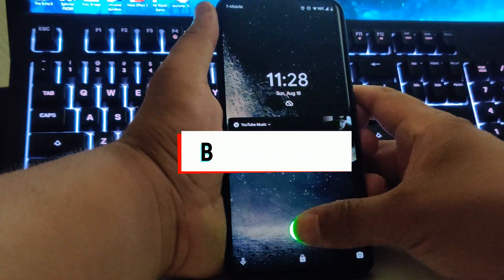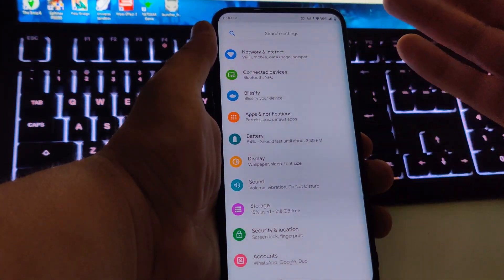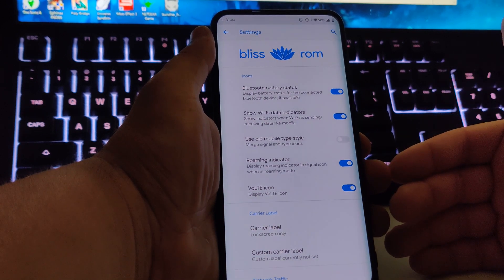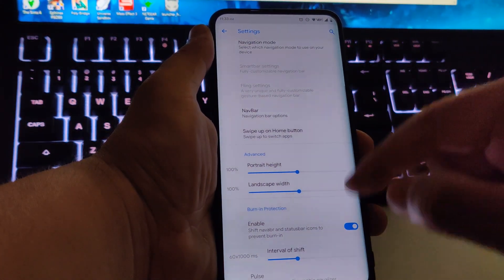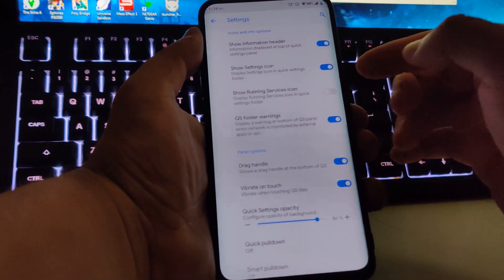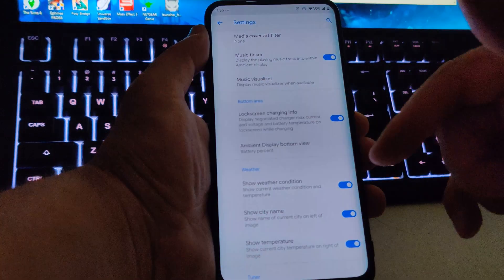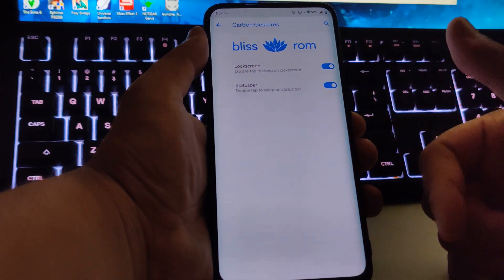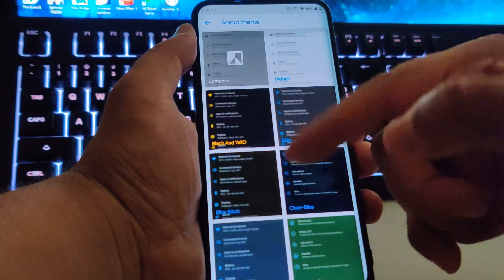Bliss Roms [One Plus 7 Pro]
Bliss Roms.? Check out the Video, I was surprised by all the features this rom has but is not all great... Ill talk about some of the issues i had.

Magisk 19.4 - press "View Raw" to download it should say "app-release.apk"